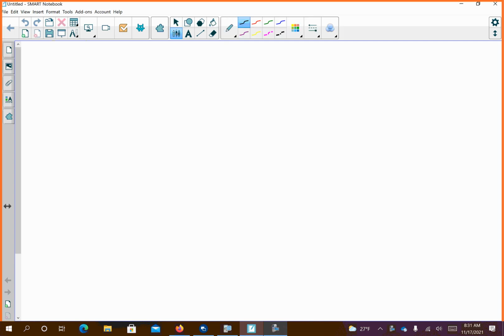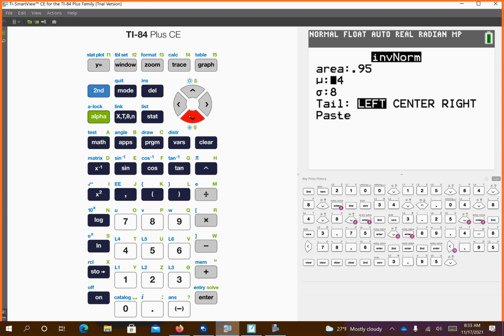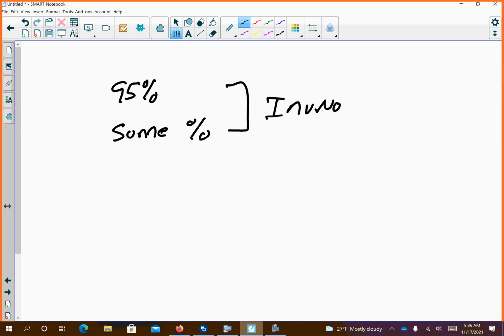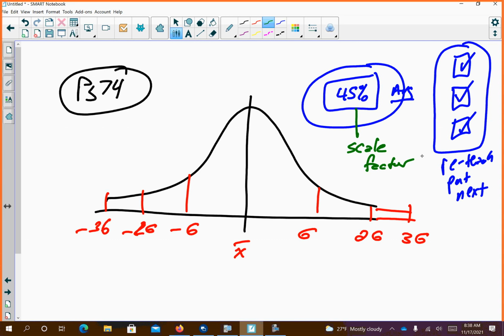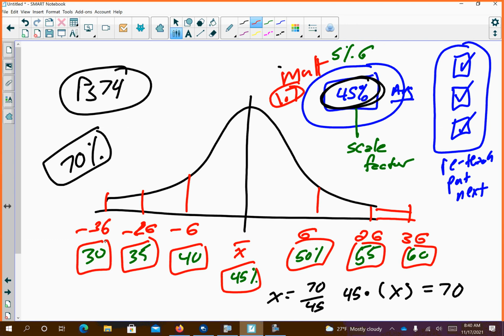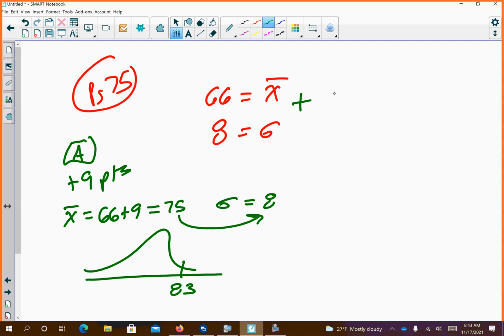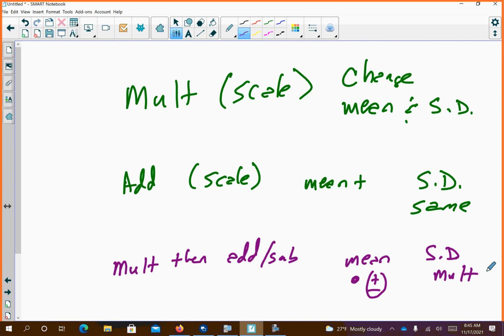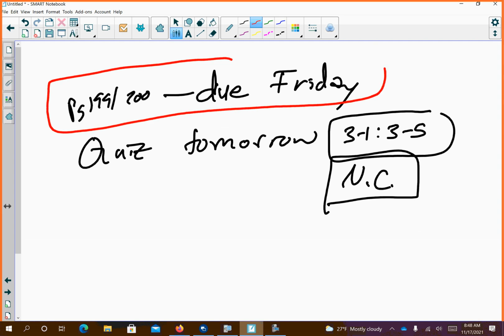stats Nov 17 2021